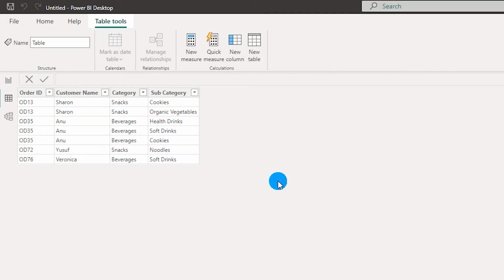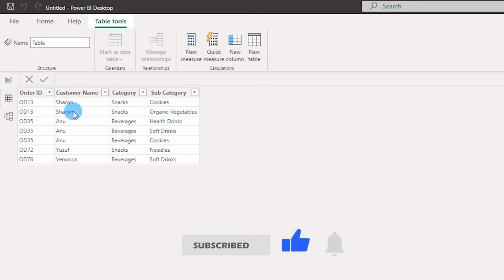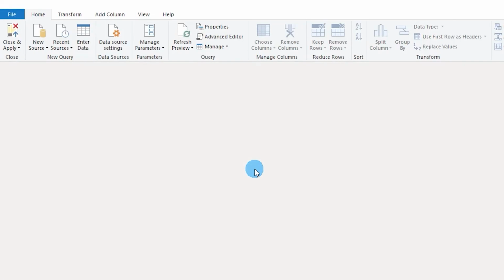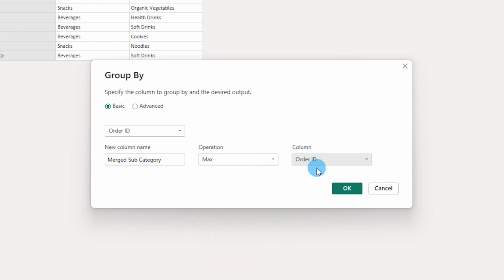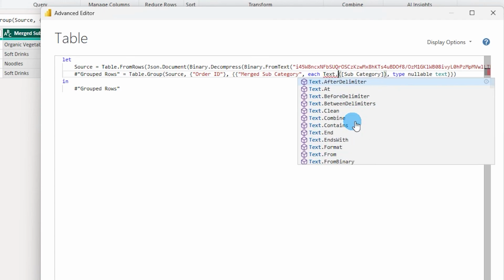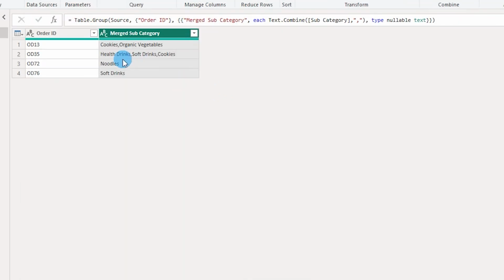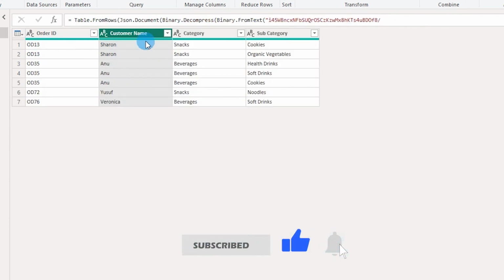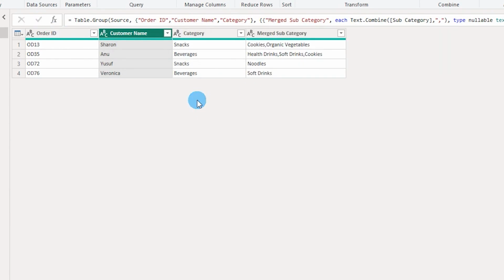Combine / Merge Rows based on ID column using power Query in Power BI | MiTutorials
🔗 Join us on this data transformation journey as we explore the incredible capabilities of Power Query. We'll show you how to harness the Group By function to efficiently consolidate rows and eliminate data duplication in your tables.